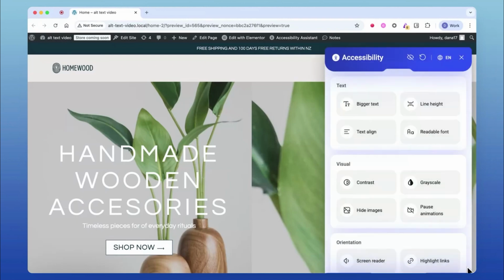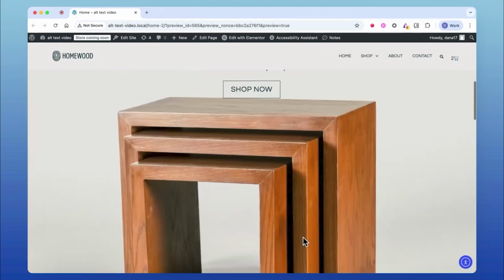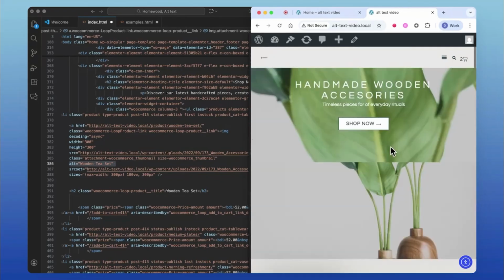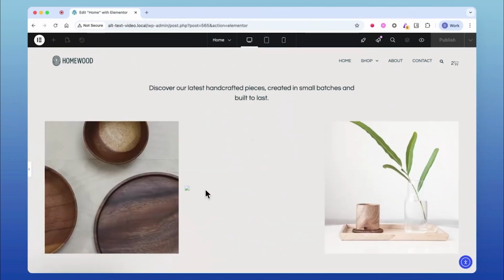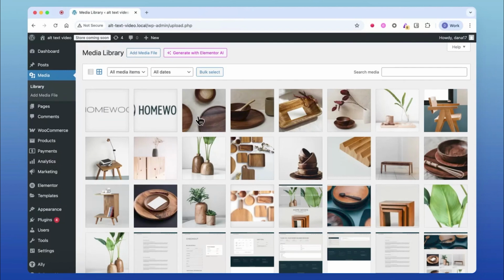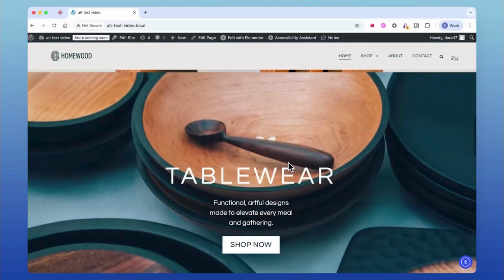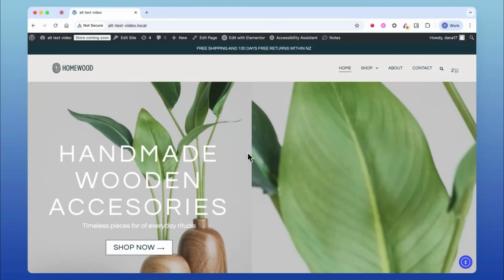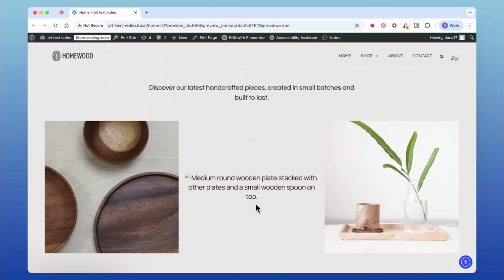Image Alt Text: The SEO & Accessibility Fix Most Sites Miss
Alt text is one of the easiest improvements you can make to your website and one of the most ignored. When images don’t have proper alt text, search engines can’t understand them, image search traffic is lost, and assistive technology users are left without critical context.

In this video, you’ll learn what image alt text actually is, why it matters for both SEO and accessibility, and how to write it properly without overthinking it. We’ll walk through real examples, including product images that need clear descriptions and decorative images that should be ignored by screen readers.

1. The Screen Reader Reality: What users actually hear when alt text is missing
2. SEO Strategy: Why search engines need alt text to index your content
3. The "3-Step Formula": Exactly what to write (and what to leave out)
4. Decorative vs. Functional: How to handle background textures and icons
5. WordPress Tutorial: How to fix your images in the WordPress Media Library or in your site’s HTML

Alt text isn’t about keyword stuffing or writing long descriptions. It’s about clearly explaining what an image shows and why it matters on the page, nothing else.
If you’re using WordPress,  we’ll also show how Ally can scan your site, find missing alt text, and help you fix everything in one place, without digging through code or media files.

👉 Scan your site for free today and see how you can make your website more accessible